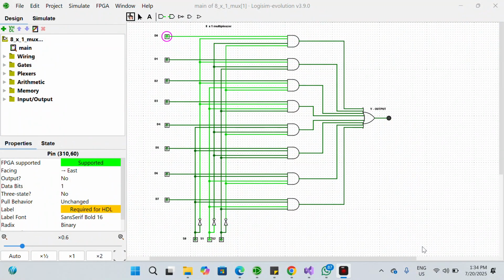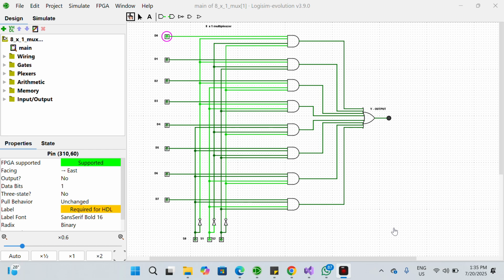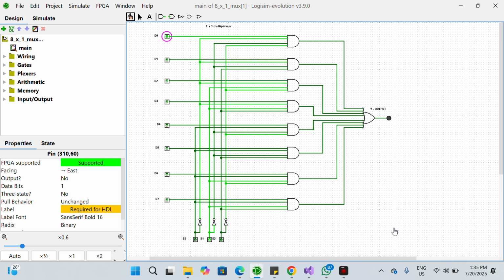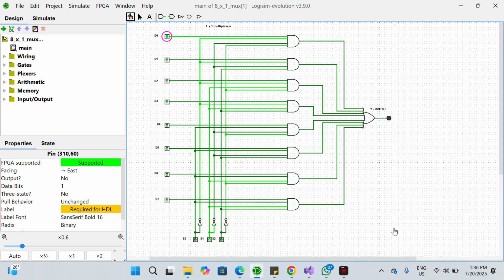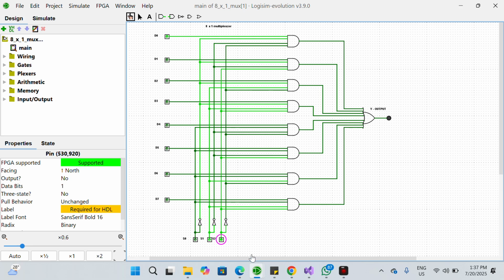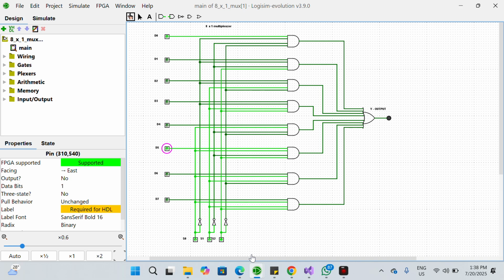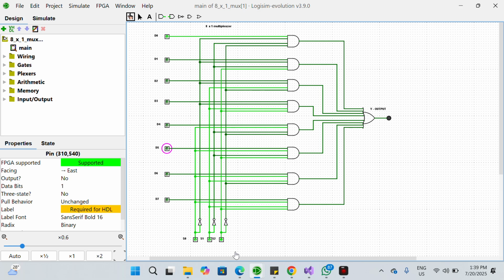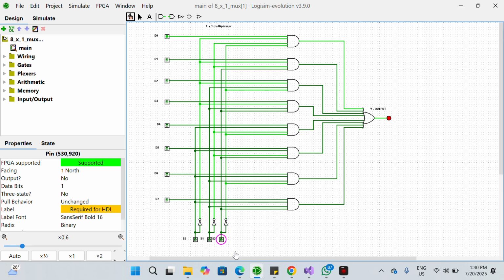Multiplexer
8*1 multiplexer